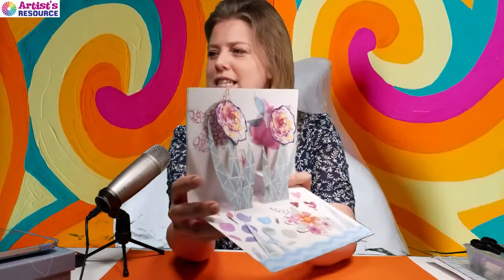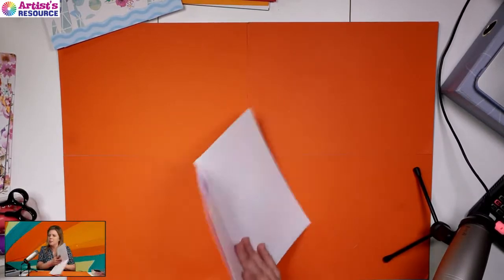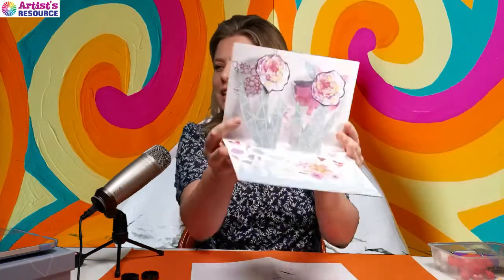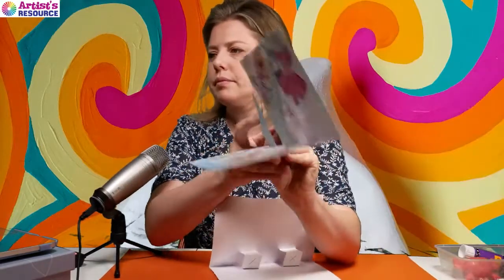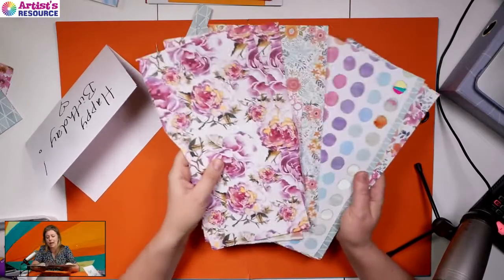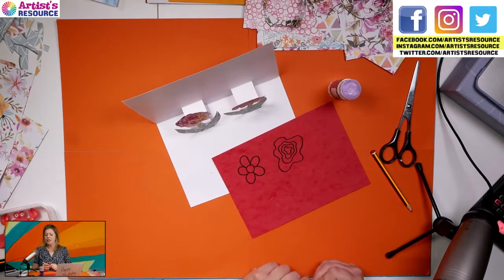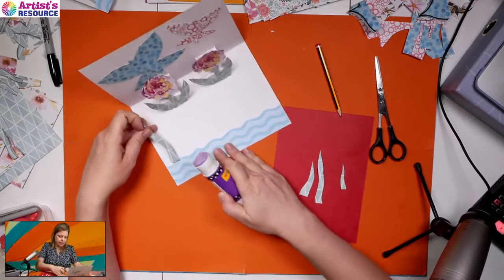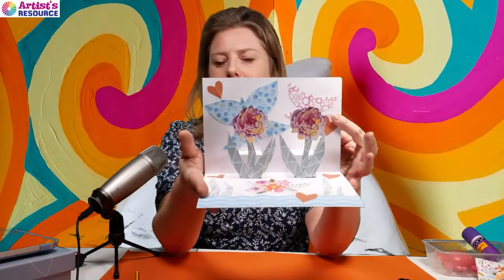How to Make a Pop-Up Card! - LIVE Art Tutorial with Leona #10